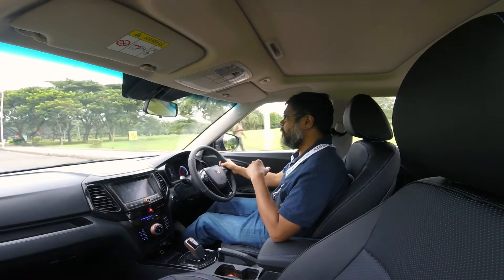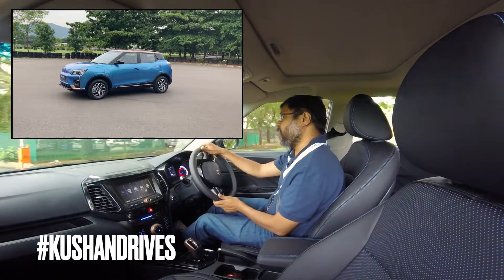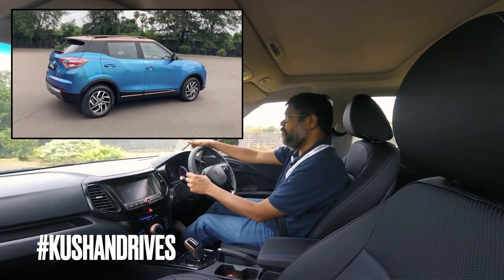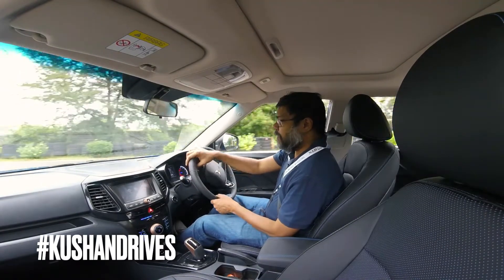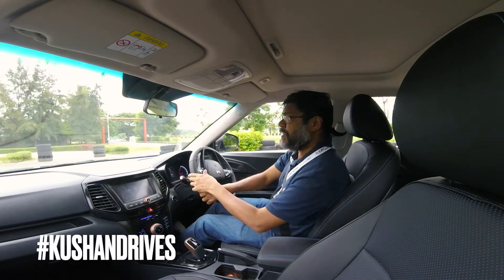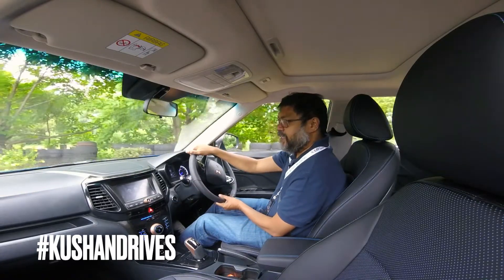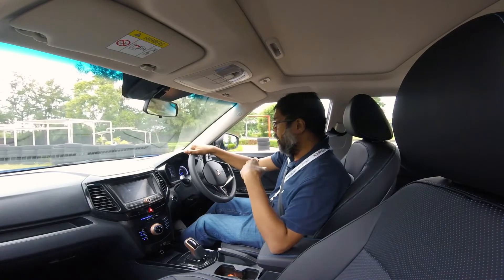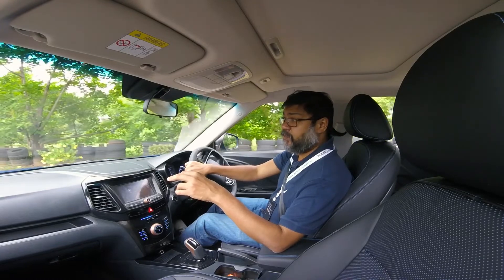KushanDrives: Mahindra XUV400 - First impressions of this C-segment Electric SUV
Mahindra recently invited the great and the good of the automotive journalism world, ane little ol' me, over to Mahindra Research Valley on the southern outskirts of Chennai to give the new Mahindra XUV 400 a whirl. This electrified version of the XUV300 actually uses the original length of the donor vehicle for this platform, the Ssangyong Tivoli. Is it the electric vehicle that can help Mahindra crack the mass-market electric vehicle market currently dominated by Tata Motors? Well, with a launch date of only around end-January 2023, we will have to wait and watch because this car still had a very beta feel feel to it with some issues that needed some ironing out.